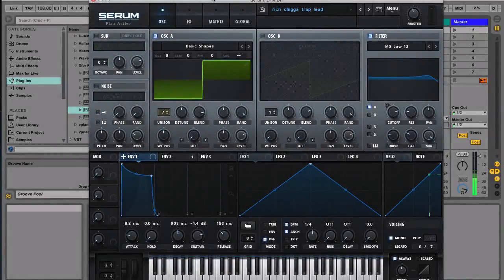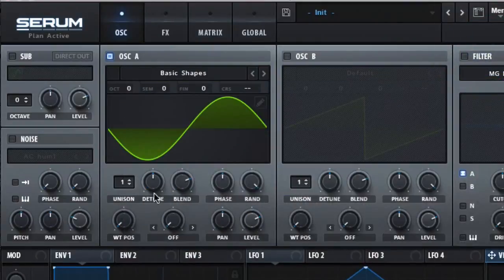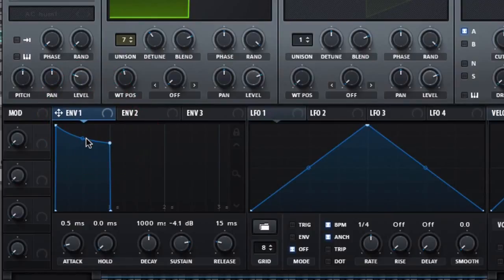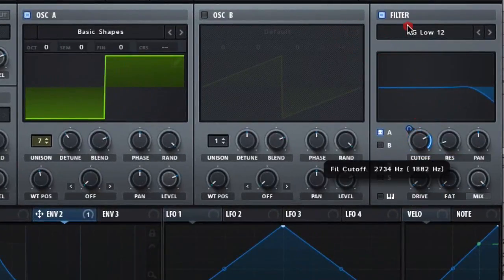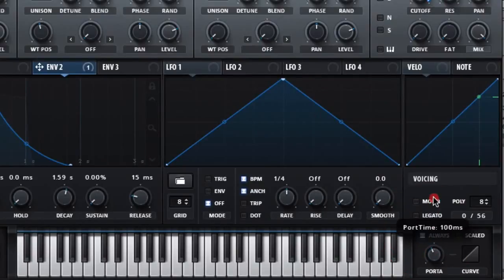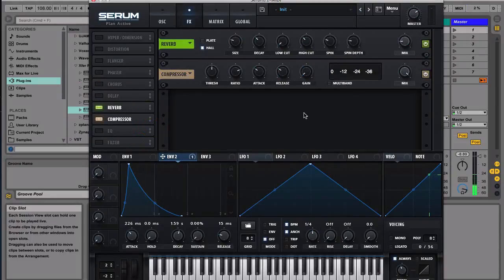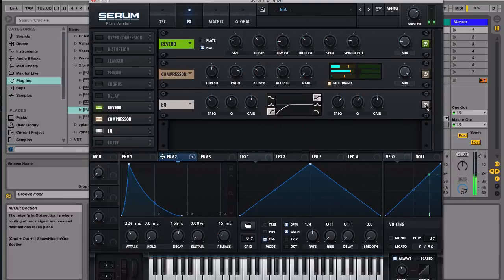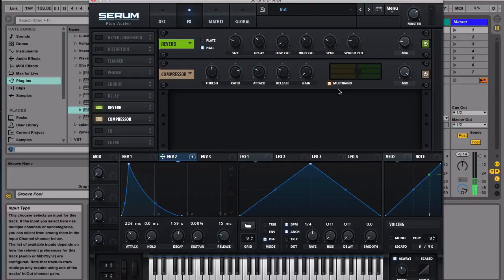Create Rich Chigga - Dat $tick Trap lead - SERUM TUTORIAL #3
Tutorial on how to create Trap lead like Rich Chigga's Dat $tick. The idea of this tutorial is to get you started in programming your own sound and get you to understand how Xfer Serum works. So we're not going to try to remake the exact sound.